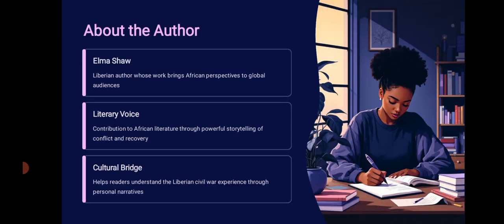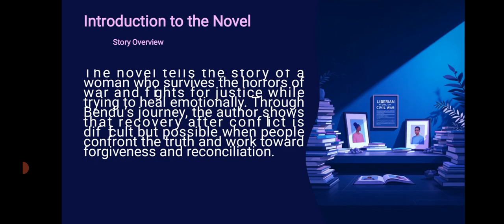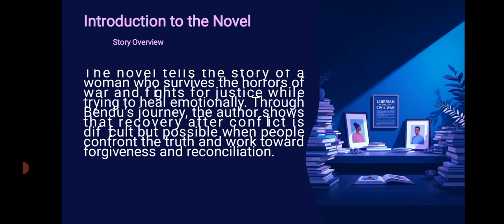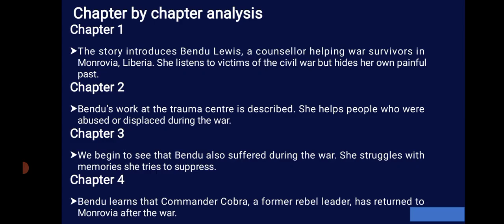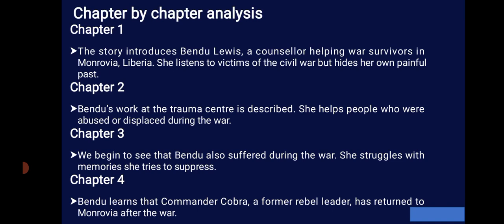Chapter by Chapter analysis of Redemption Road by Elma Shaw- Part 1: Chapters 1-2